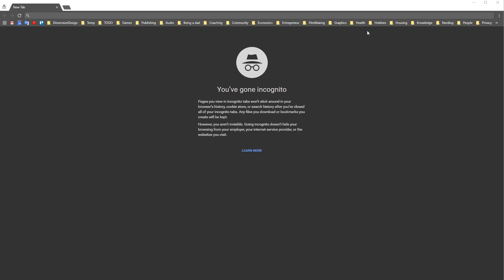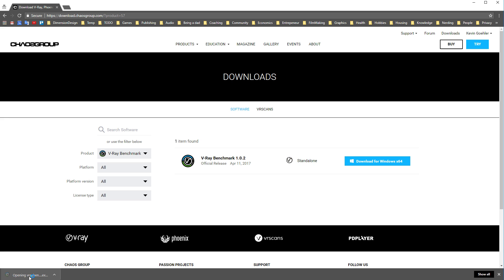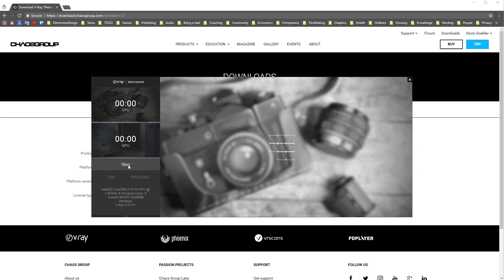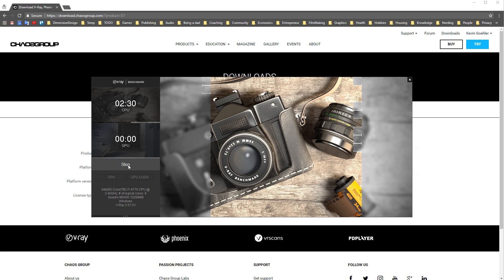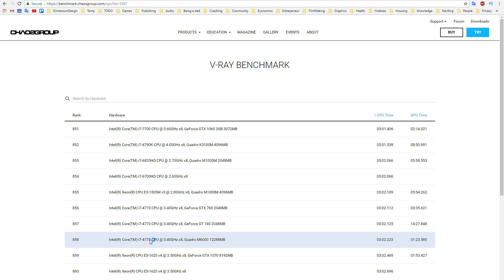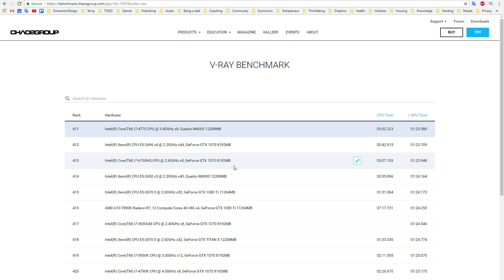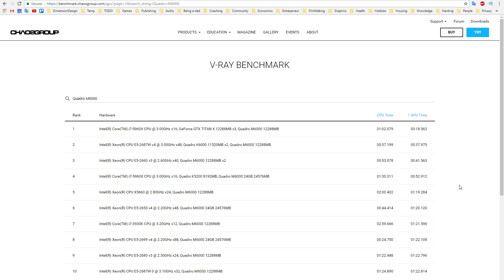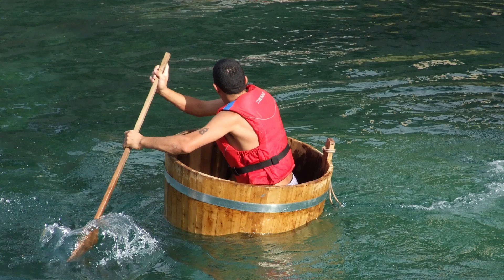How to Benchmark your GPU and CPU with V-Ray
Benchmarking your hardware can be quite difficult. Fortunately, the guys at Chaos Group have made it pretty easy for us to compare our hardware to other users. With their benchmarking tool, you can test both your CPU and your GPU in a couple of minutes, and quickly see the speed of both. You can then compare the two to other test results, and see if your hardware is performing on par.

In this tutorial, we don’t even need to run 3ds Max, or install anything. The benchmarking tool is a V-Ray render engine, wrapped in a stand alone piece of software, and will run directly on your PC.

You can also use the benchmark list, to figure out which processors give you the most bang for the buck in V-Ray. Fx. my Quadro M6000 isn’t really outperforming the new Pascal series. Even the GTX 1070 beats it.

In this Quick Tip you’ll learn where to download the tool, and how to use it. It is super easy, and it only takes about 10 minutes, depending on your internet connection.